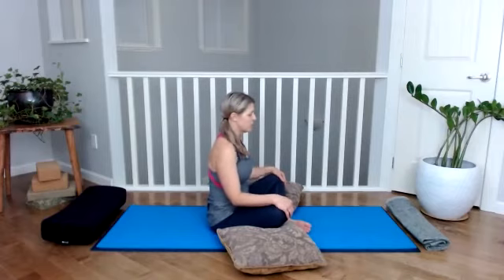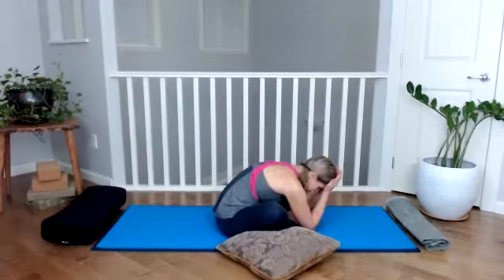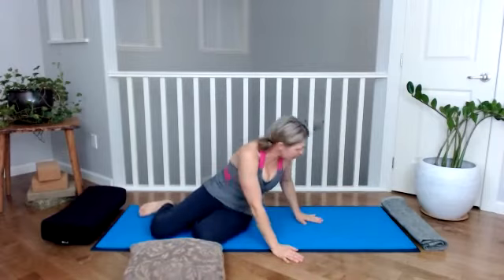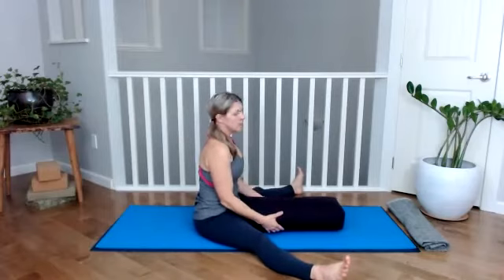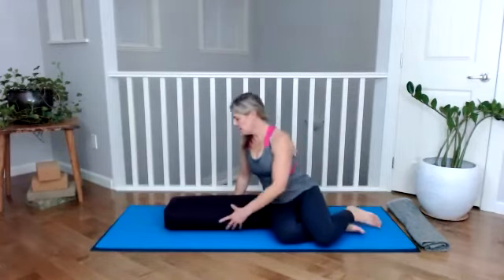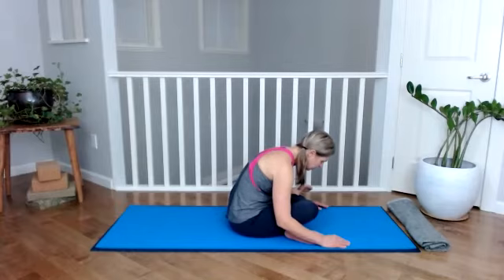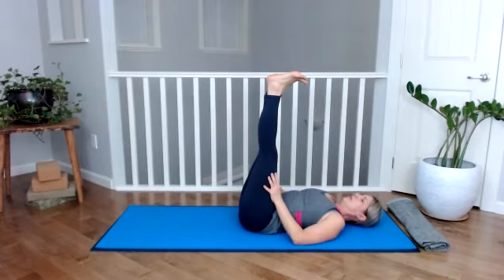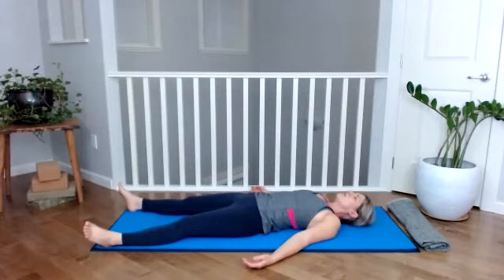Yin Yoga with Tammy - Soothe the Mind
The practice of Yin Yoga helps us soothe the mind to relieve stress and anxiety. Settle into the pose, let yourself feel grounded and focus on your breath. In Yin, the exhale breath is longer than the inhale breath to help you find release in body and mind.
Namaste
Tammy